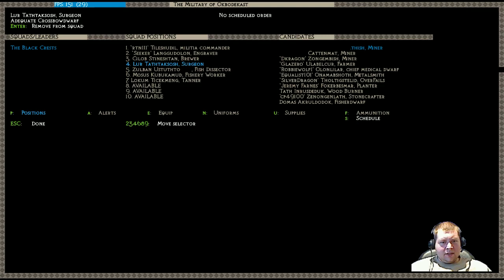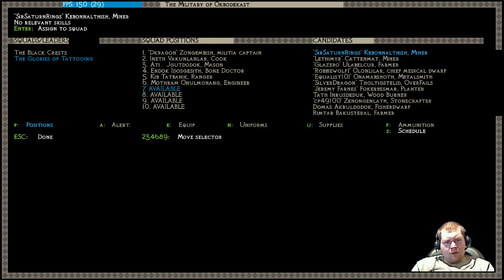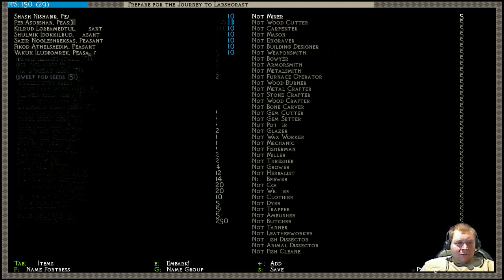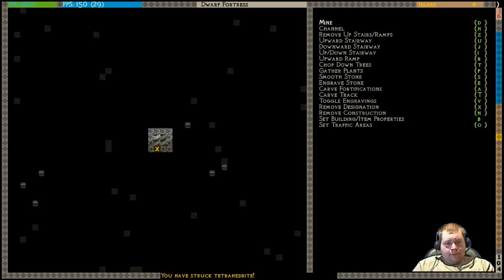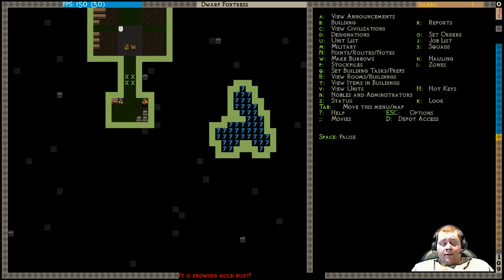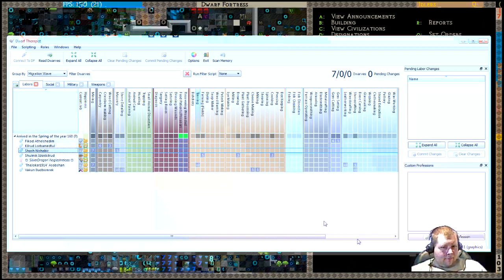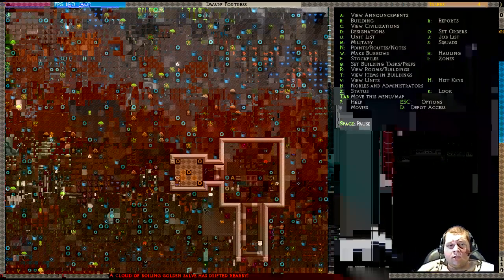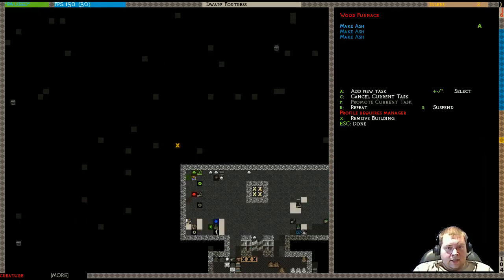Masterwork Dwarf Fortress Letsplay Season 2 Finale Season 3 Part 1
The end of one fortress and the beginning of another, with slightly higher survivability, or so i hope :P